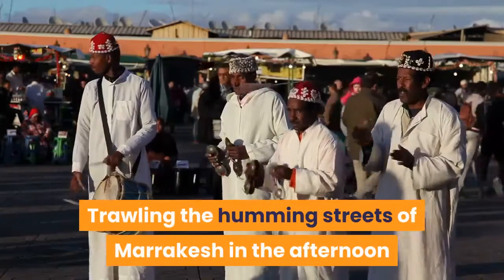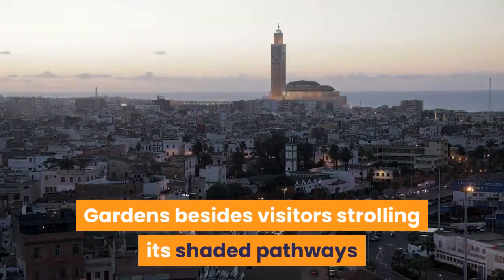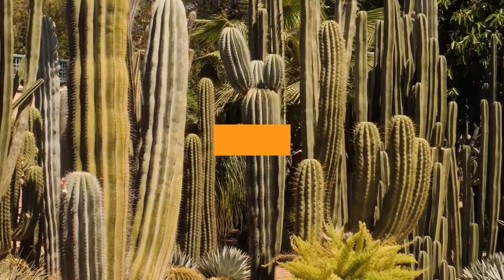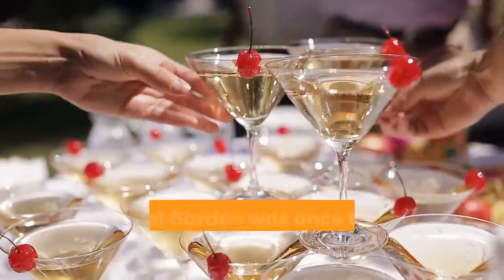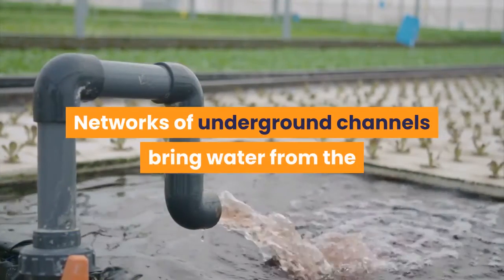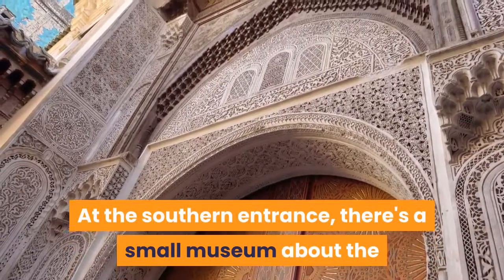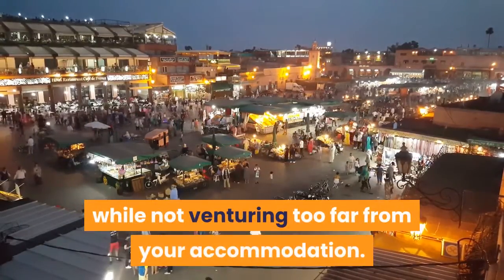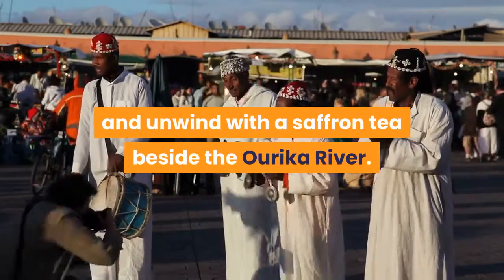WHERE TO TAKE A BREAK FROM MARRAKESH'S MEDINA & Travel Tips